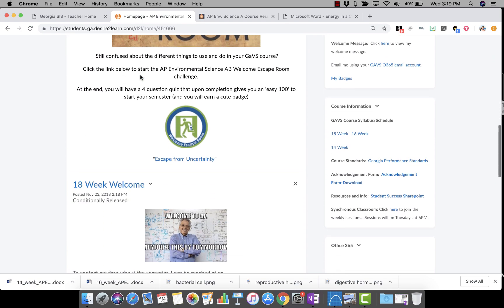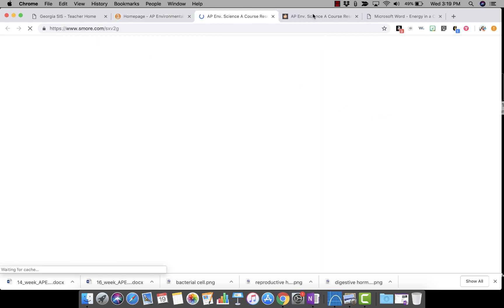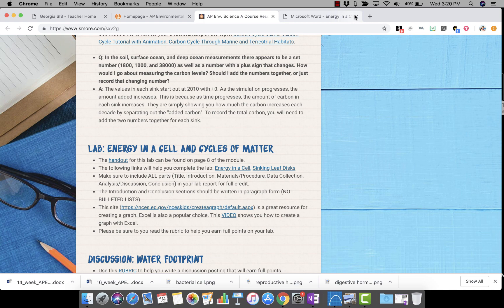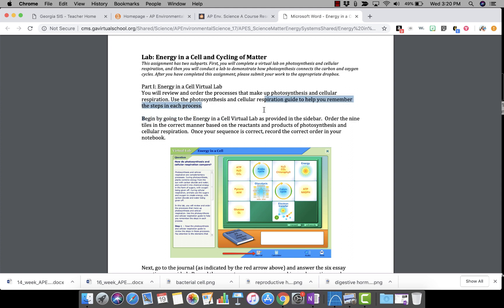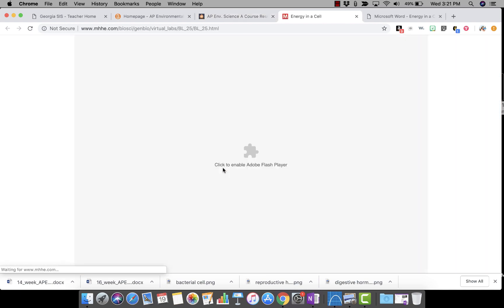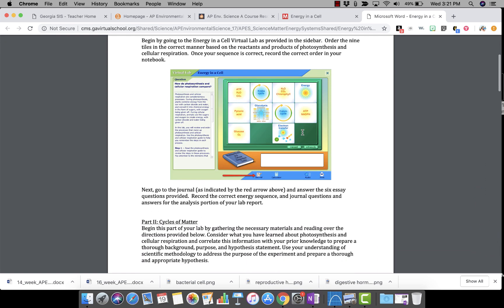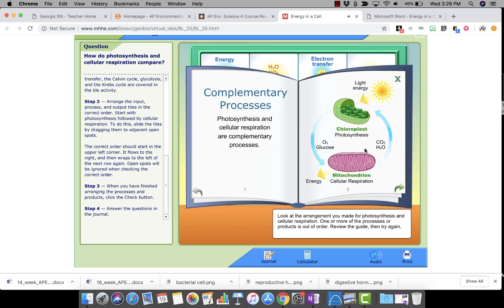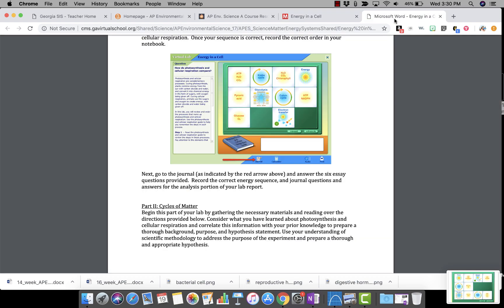Energy in a Cell Lab Walkthrough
This video walks you through the Energy in a Cell Lab